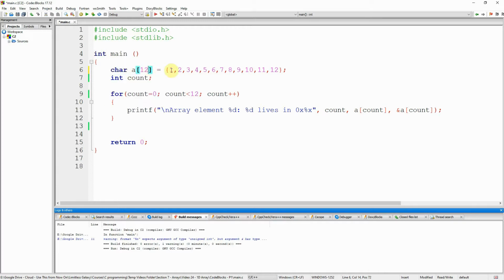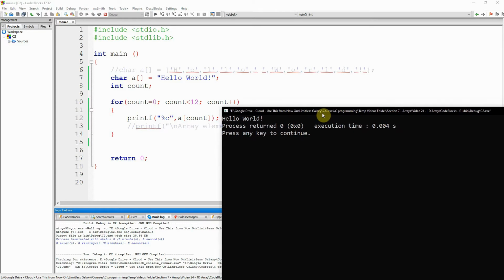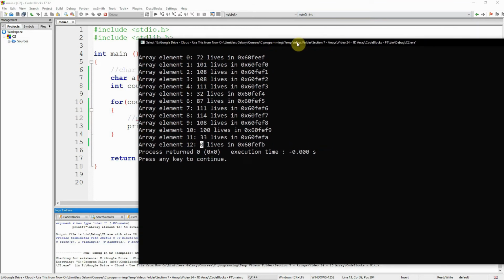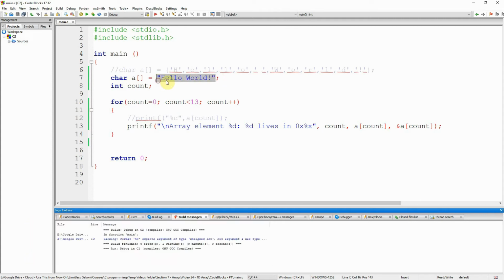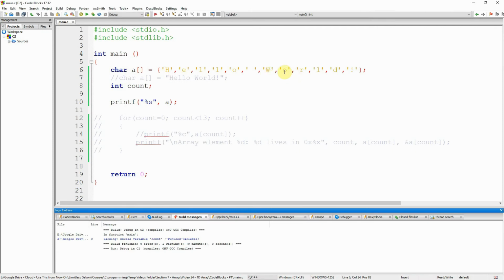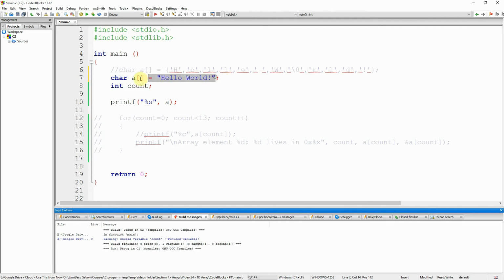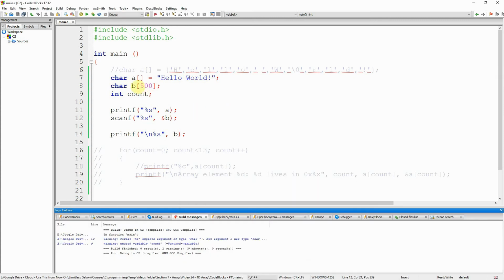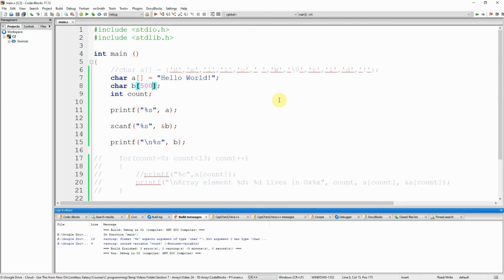C Programming - Arrays & Strings Explained - Lecture 38